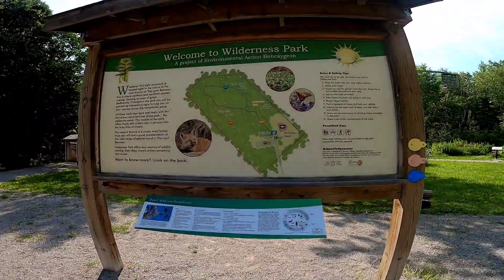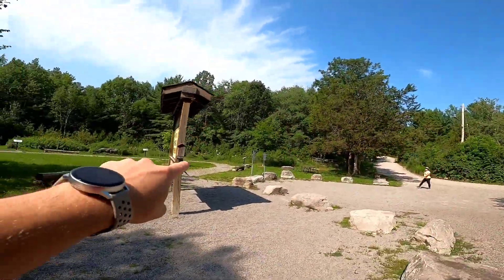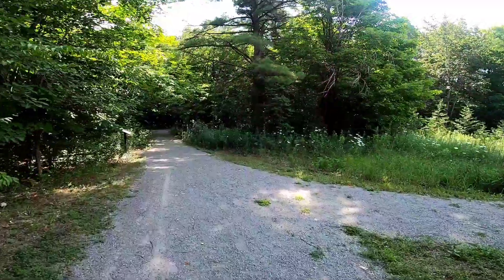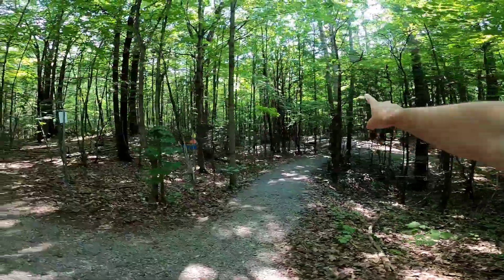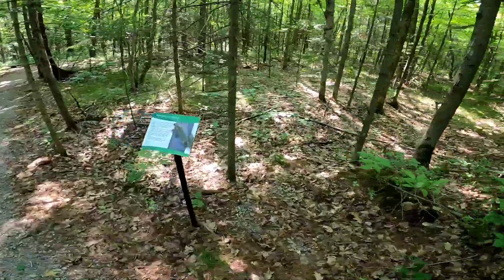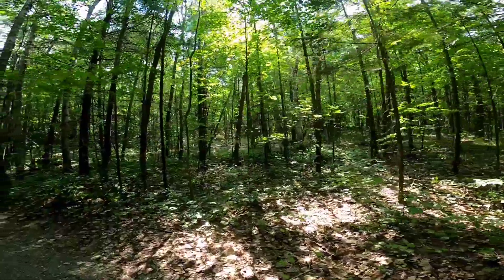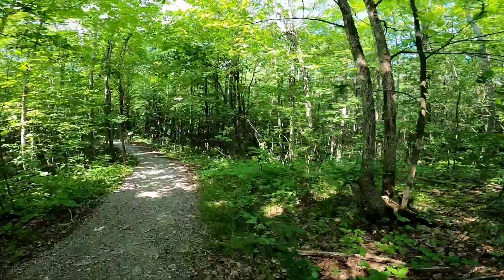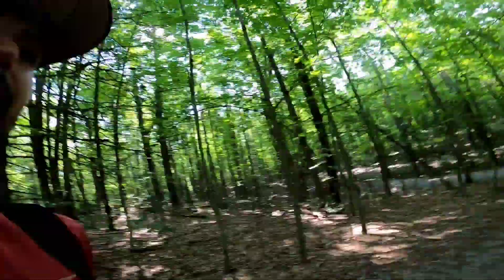Nolan Hikes Bobcaygeon Wilderness Park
Nice lil park just on the outskirts of Bobcaygeon. Nice for a stroll with kids or pets.

Rating:
8/20- Scenery
4/5- Entrance
8/10- Location
4/10- Popularity
2/5- Services
8/15- Fun
6/15- Difficulty
1/10- Length
10/10- Safety

51/100